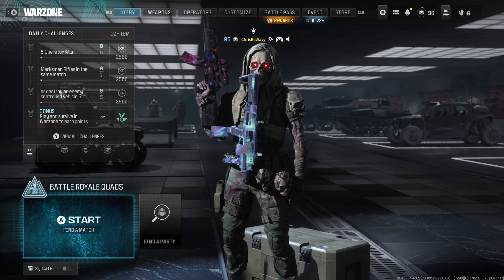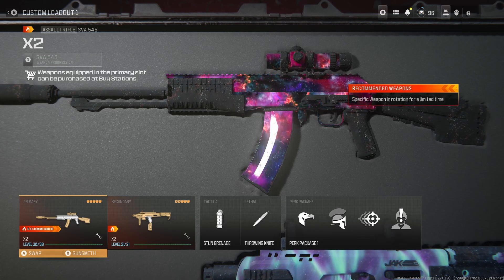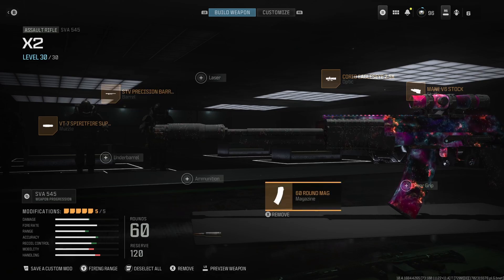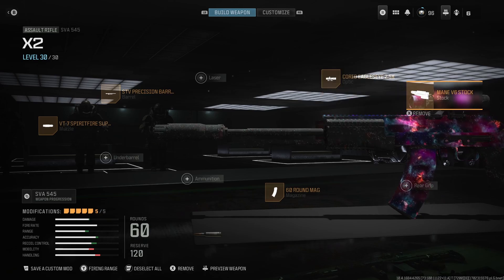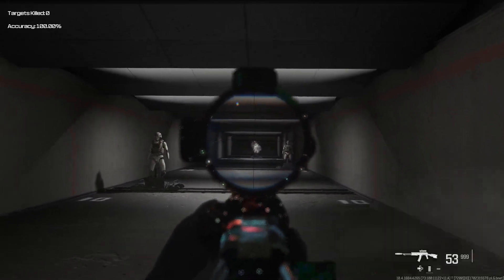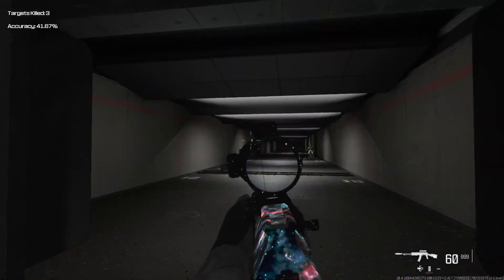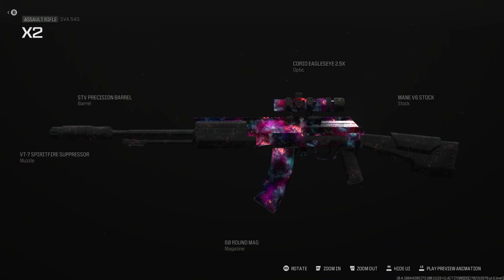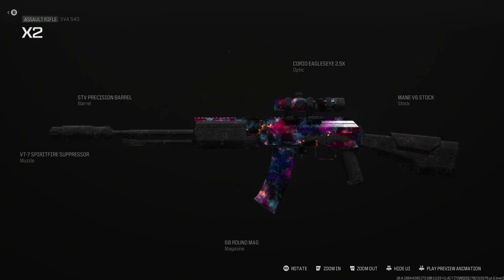THE *BEST* SVA 545 CLASS IN WARZONE SEASON 1 | Call of Duty: MW3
This SVA 545 class is very good in Warzone and will be usable in 99% of situations. Thank you for the support!